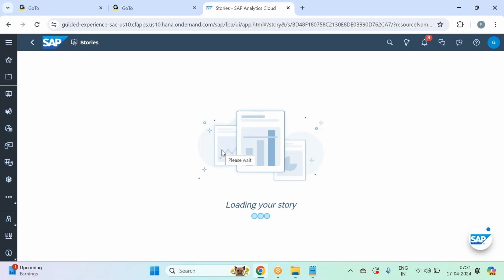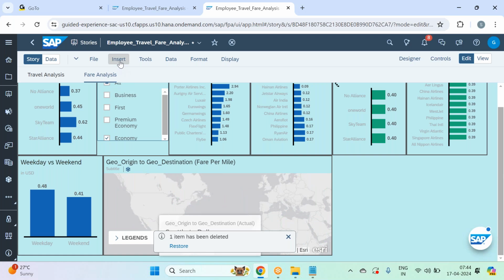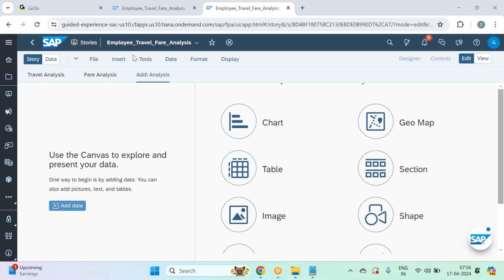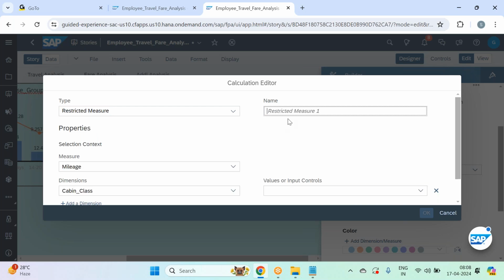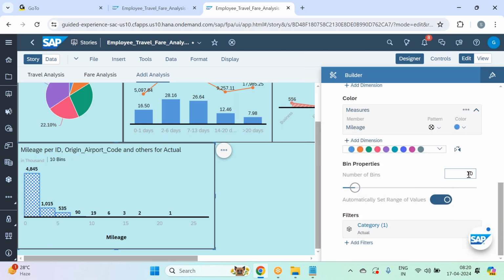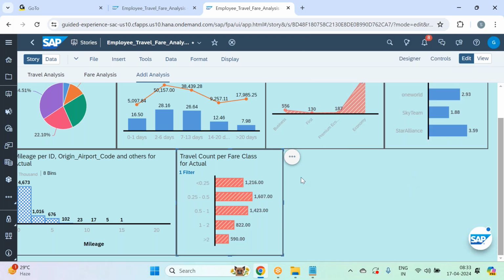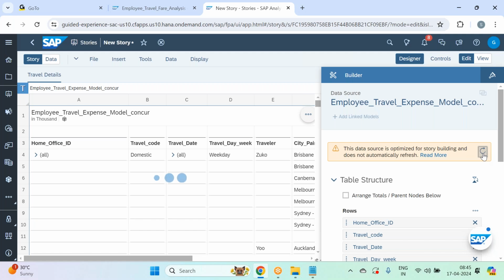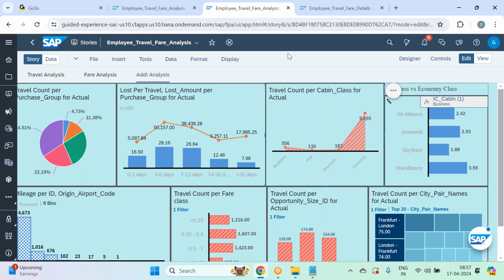SAP Analytics Cloud & Planning-Session 16 - Employee Travel Analysis 2